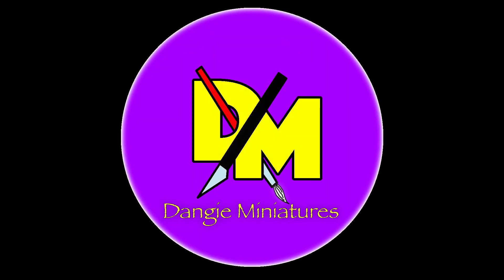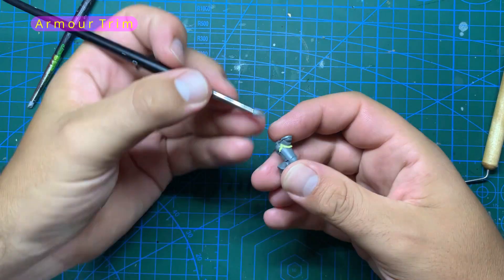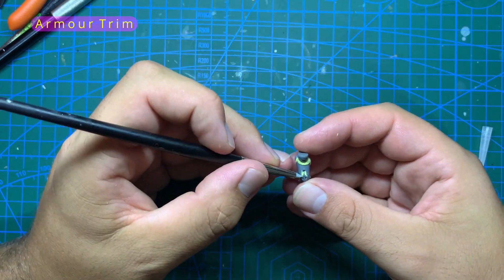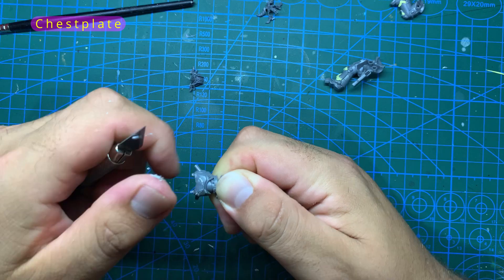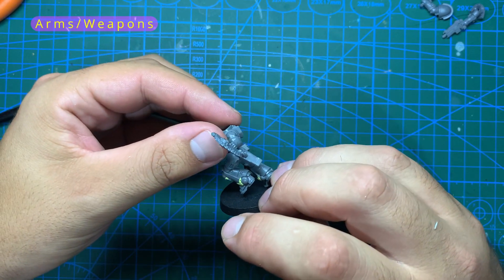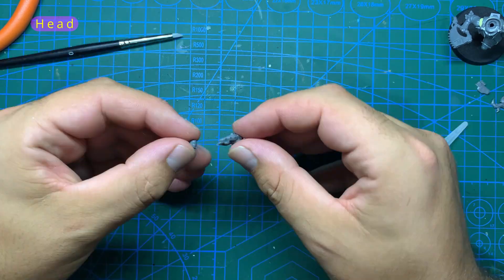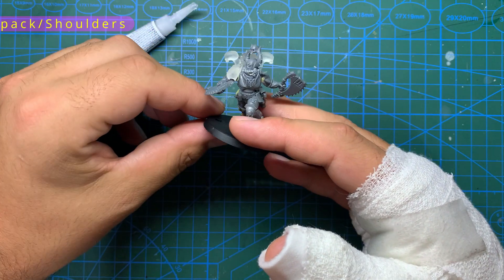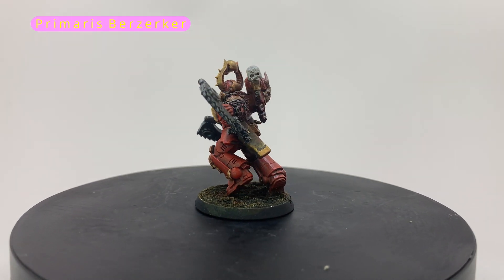Kitbash: Khorne Berzerker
Apologies for the length of time between videos, had a slight accident that made it difficult to finish this project!

Here we have my take on a Khorne Berzerker using a Primaris marine for a base. With Games Workshop having a few new chaos releases its likely that they will probably make this kitbash redundant soon enough, but in the meantime I wanted to field some berserkers and don't much like their current model, I also had some corpse grinder cult from necromunda handy!

Sadly I dont think my 3d printed parts look particularly great, its recently been repaired and I am still trying to get the settings right but the parts I made were only proxies for regular chaos marine bits so if you don't have a 3d printer you will probably have a superior model :)

Kits used:
Base model: Assault Intercessor
Head/arms/weapons: Necromunda Corpse Grinder Cult
Milliput!
Hobby Chain!!